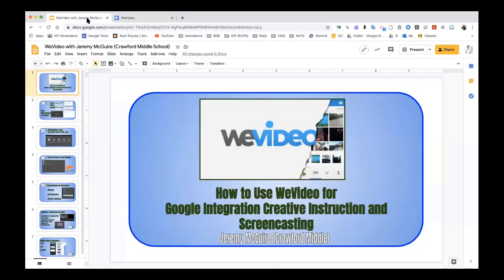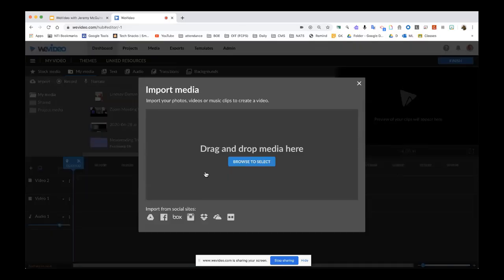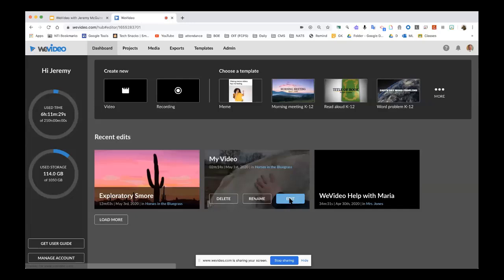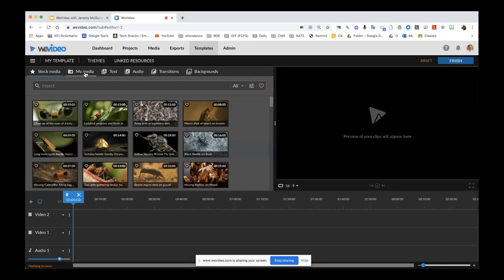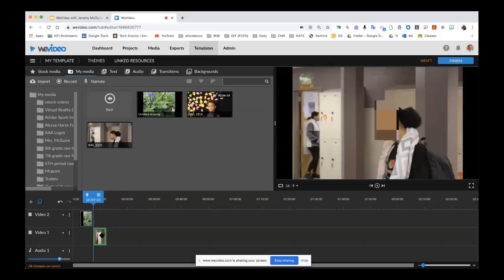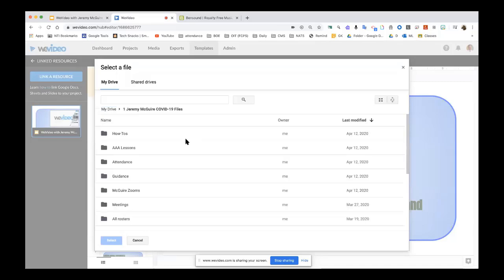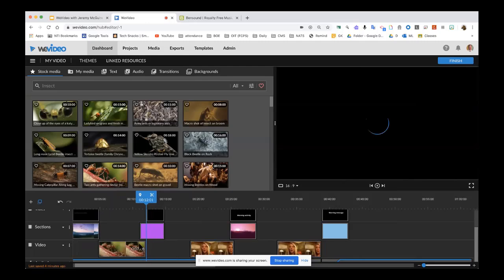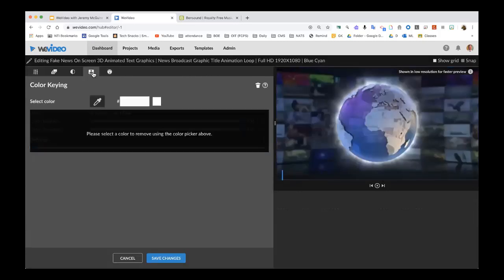Using WeVideo in the Classroom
This video is to show how to use WeVideo with student accounts in a classroom.